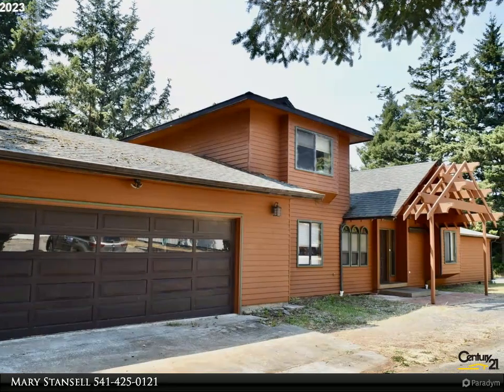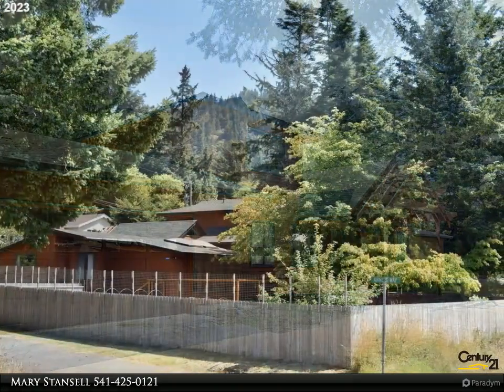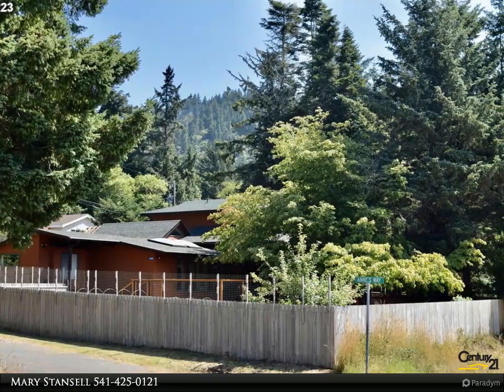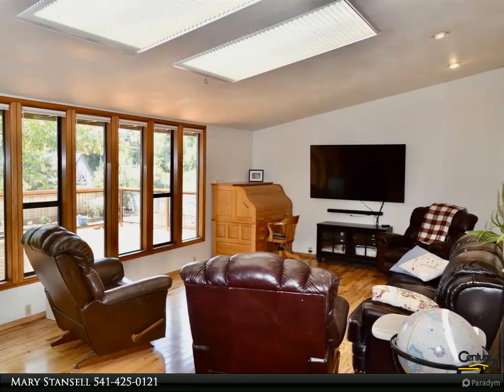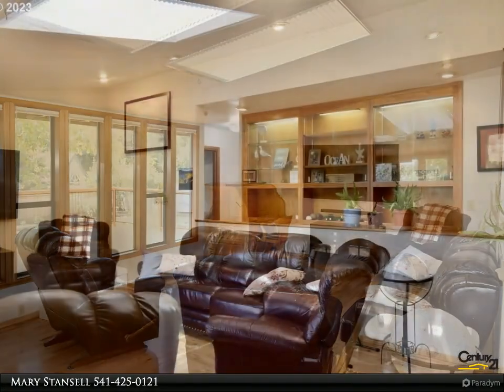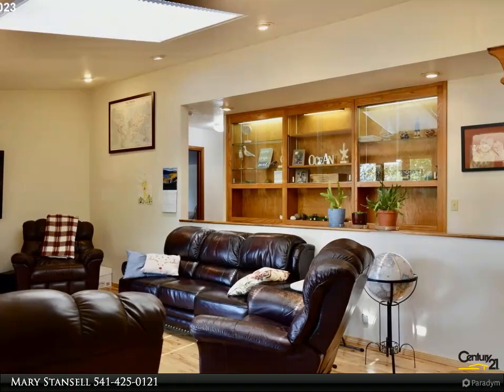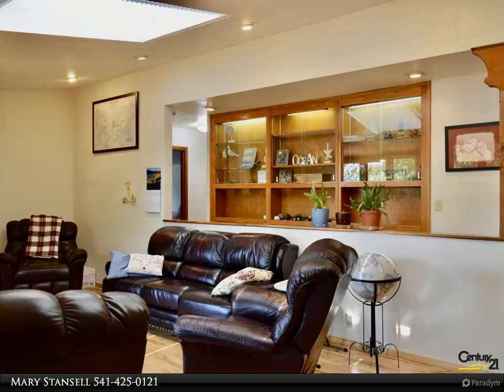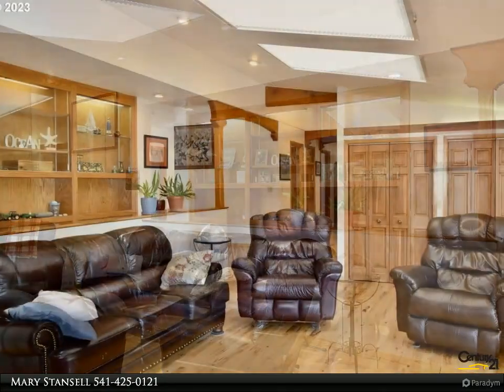CENTURY 21 Agate Realty - 94278 ANNES WAY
94278 ANNES WAY
GoldBeach, OR 97444

Introducing a specially designed 3-bedroom, 2-bath home nestled on a tranquil dead-end street. Revel in the elegance of wood floors, a remodeled kitchen featuring granite countertops, custom cabinets, and brand new appliances. An extra room awaits, versatile enough to be an office, sewing room, or even a 4th bedroom. Step outside to a spacious fully fenced backyard with raised beds, perfect for gardening enthusiasts. Delight in moments spent on your expansive custom-built oversized deck.

2 full bath

Mary Stansell
CENTURY 21 Agate Realty